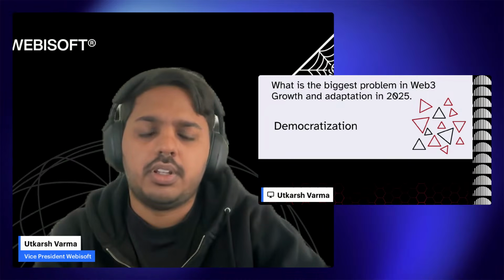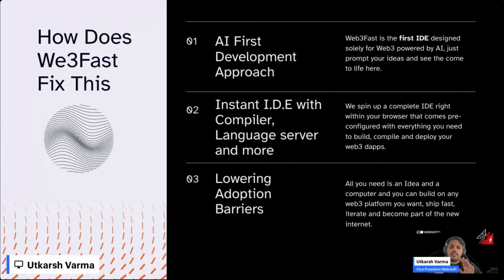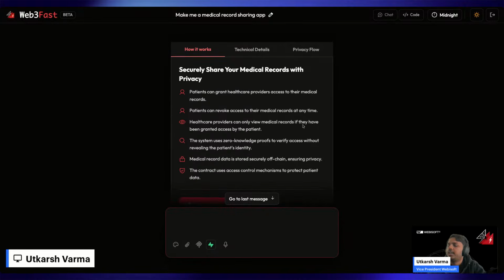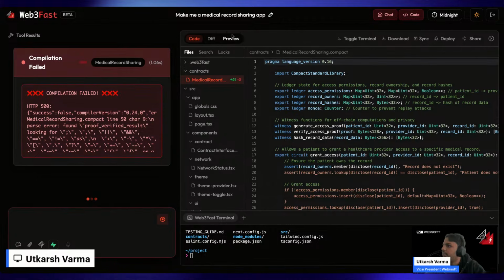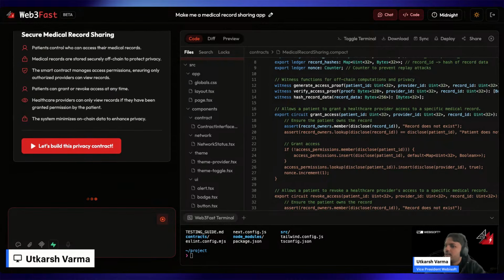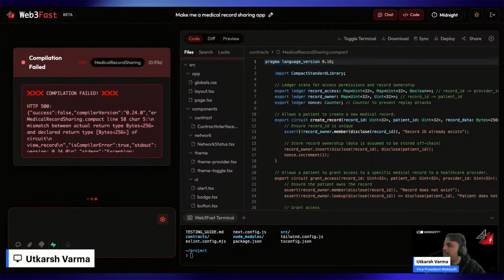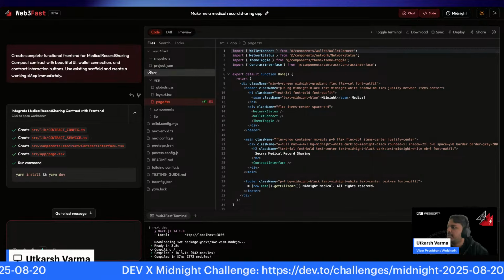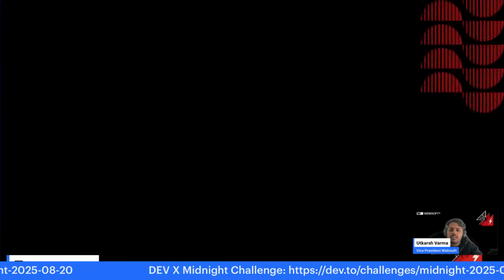Fireside Dev Hang | August 27, 2025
Welcome to this week’s Fireside Dev Hang! 🔥

We’re diving into the DEV x Midnight “Privacy First” Challenge 2025 (Aug 20 – Sep 7) — a global hackathon where developers build real apps powered by zero-knowledge proofs.

✨ What’s inside:

Live demo: Utkarsh from Webisoft on web3fast
Mini DApp Hackathon winners 🎉

Whether you’re a builder ready to ship, someone curious about ZK tech, or just here to hang out and learn—pull up a seat and join the conversation. 🪑